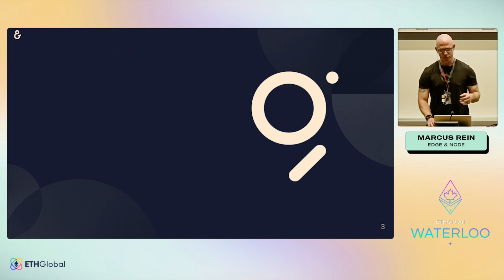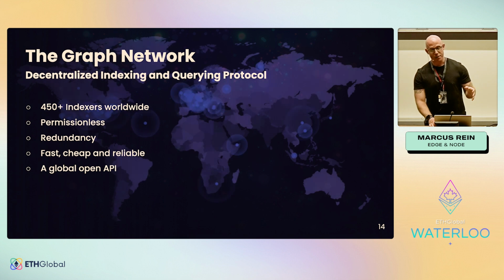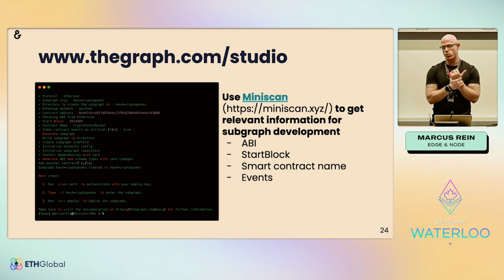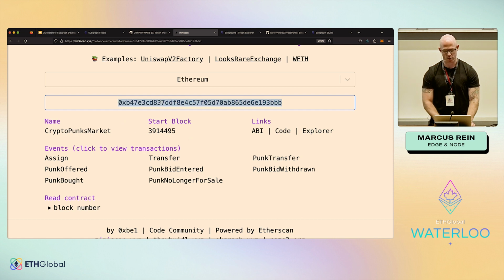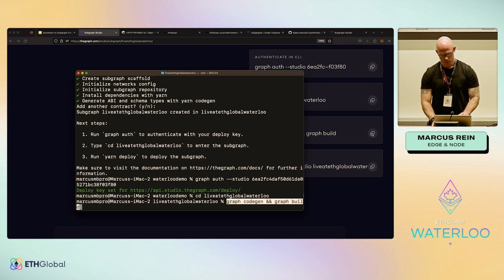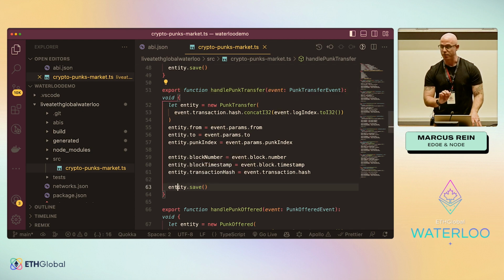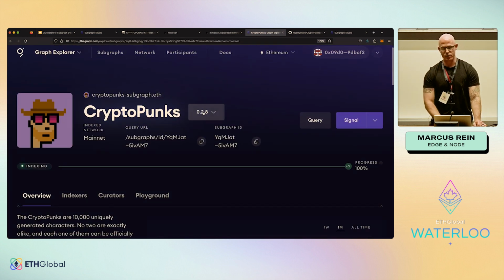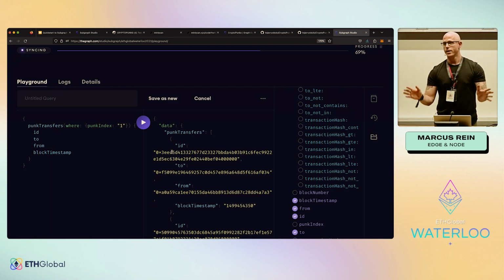The Graph 🛠️ Quickstart to Subgraph Development & Querying - Marcus Rein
Join Marcus Rein from The Graph for a workshop titled "Quickstart to Subgraph Development & Querying".